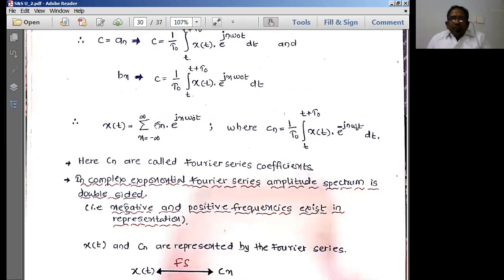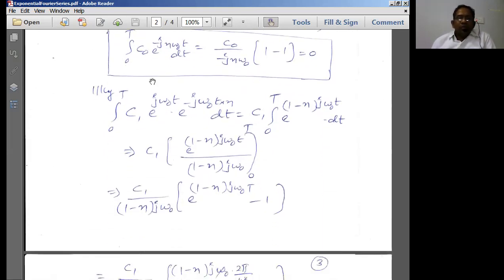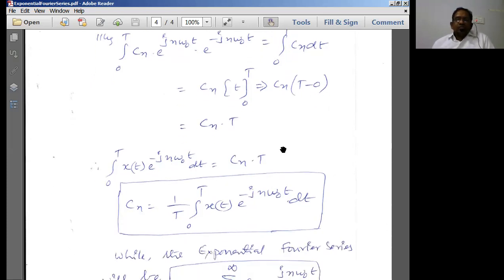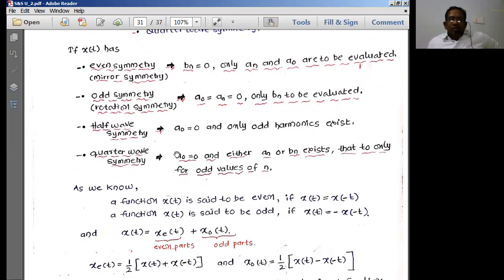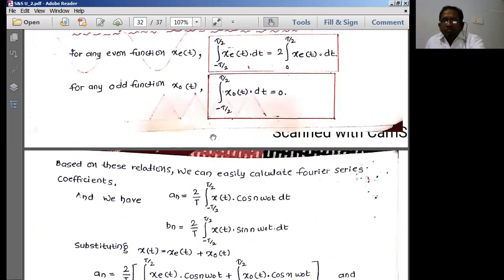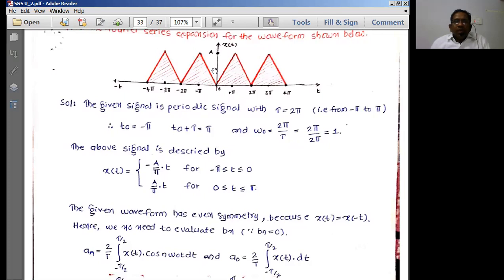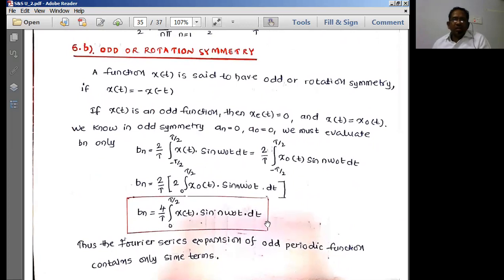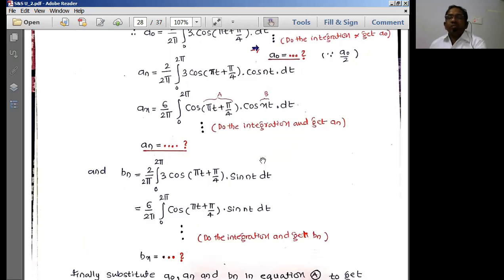ss 22.01.2021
Wave symmetry, exponential Fourier series  problems